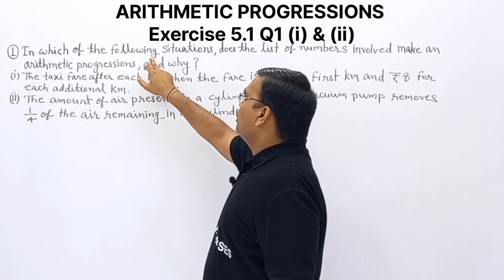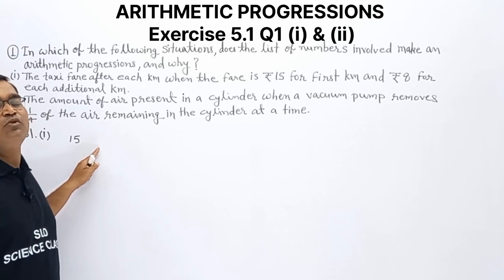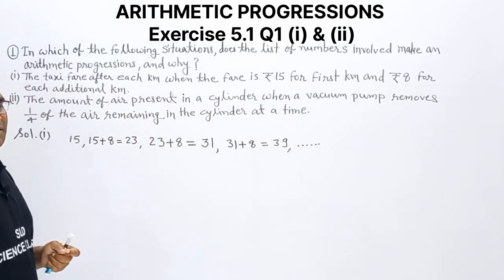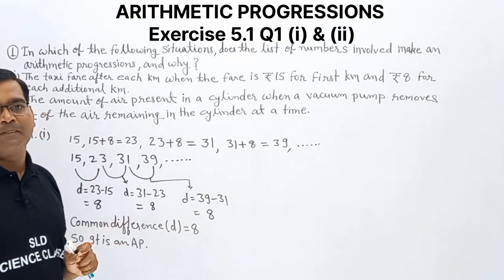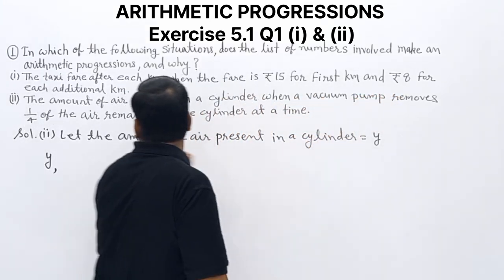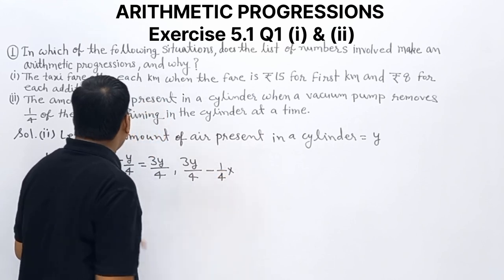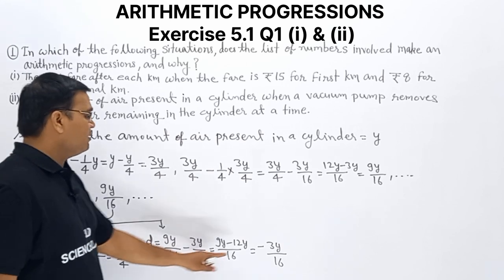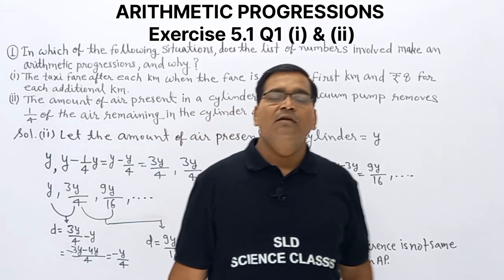Class 10 maths | Chapter 5 Arithmetic Progressions (AP) | Exercise 5.1 Q1 (i) & (ii) | NCERT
Class 10 maths | Chapter 5 | Arithmetic Progressions (AP) | Exercise 5.1 Q1 (i) & (ii) | New NCERT | CBSE
class 10 maths | chapter 5 | arithmetic progressions | exercise 5.1 Q1 (i) & (ii) | new ncert | cbse

class 10 maths arithmetic progressions exercise 5.1 Q1 (i) & (ii)
class 10th maths exercise 5.1 Q1 (i) & (ii)

Topic Covers:
1. arithmetic progressions (AP)
2. general form of an AP
3. chapter 5 arithmetic progressions exercise 5.1 Q1 (i) & (ii) new ncert class 10 maths
4. nth term of an AP
5. sum of n terms of an AP

exercise 5.1 Q1 (i) & (ii) of arithmetic progressions class 10
ch 5 arithmetic progressions class 10
chapter 5 exercise 5.1 Q1 (i) & (ii) maths class 10
class 10 maths chapter 5 exercise 5.1 Q1 (i) & (ii)
ch 5 exercise 5.1 Q1 (i) & (ii) maths class 10
ch 5 arithmetic progressions exercise 5.1 Q1 (i) & (ii) class 10
class 10th ncert maths chapter 5 exercise 5.1 Q1 (i) & (ii)
arithmetic progressions
class 10 maths chapter 5 arithmetic progressions exercise 5.1 Q1 (i) & (ii) new ncert
chapter 5 arithmetic progressions exercise 5.1 Q1 (i) & (ii) new ncert class 10 maths

class 10th maths arithmetic progression
maths project on arithmetic progressions for class 10
class 10th maths chapter 5 arithmetic progressions
class 10th maths chapter arithmetic progression
class 10 maths chapter 5 arithmetic progressions
10th standard arithmetic progression

You can also follow me at:
Instagram.com/sldscienceclasses